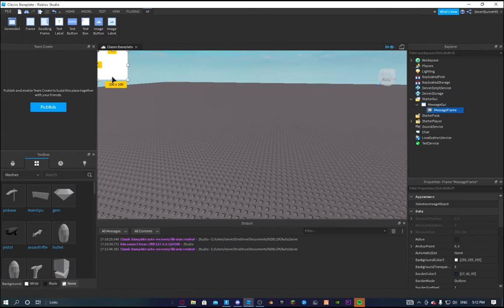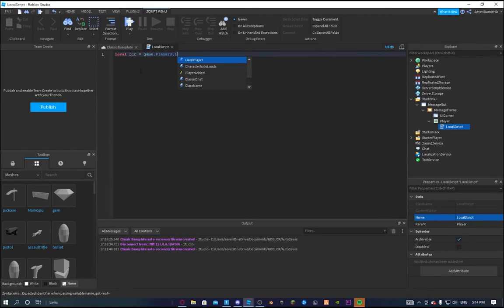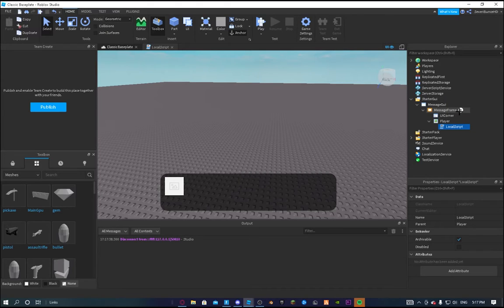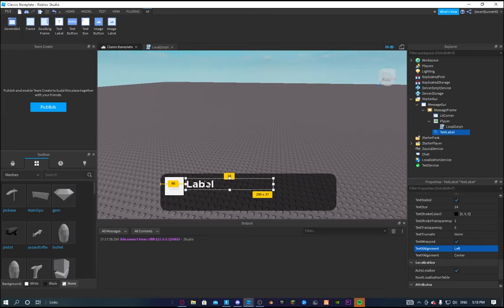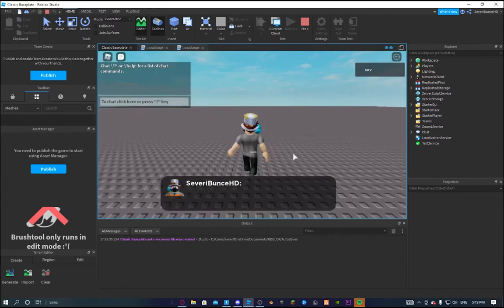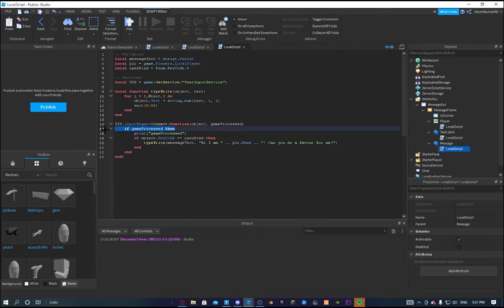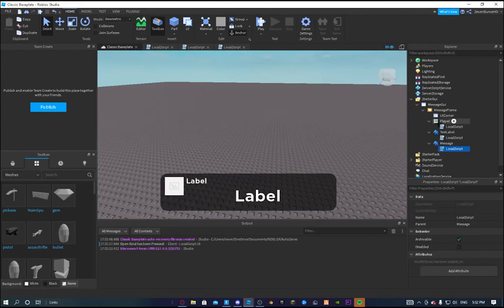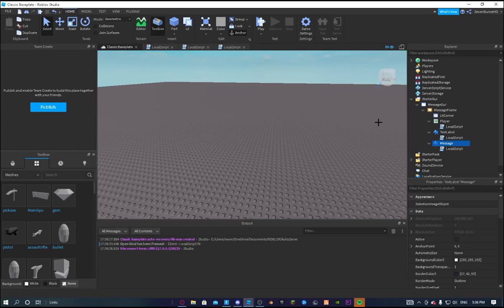Professional Type Writer Gui + KeyCode to Open (Game Making Episode 1)